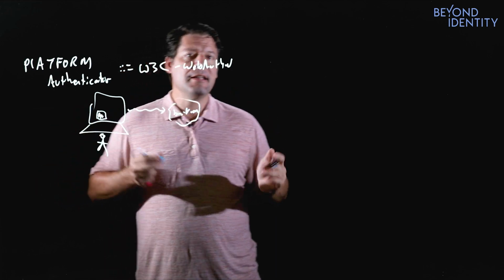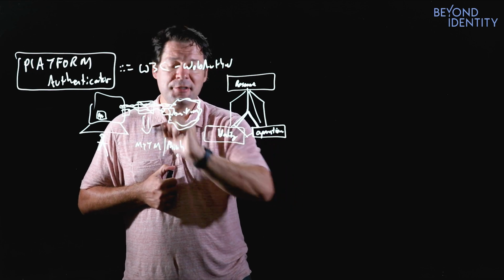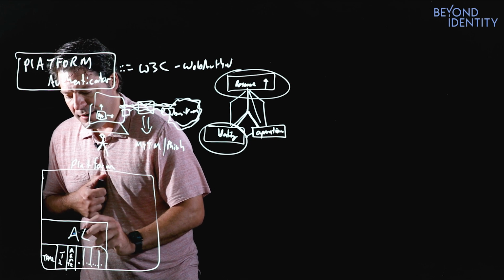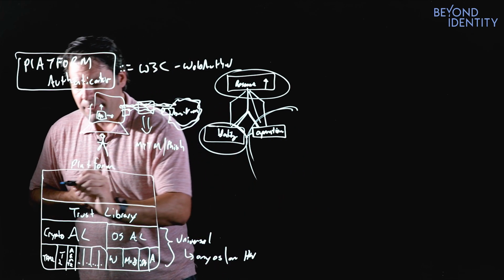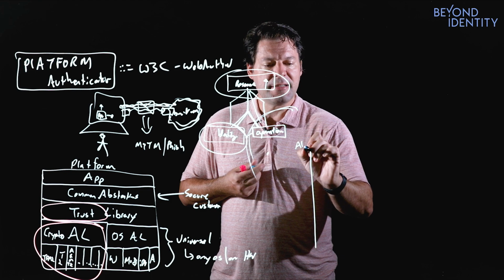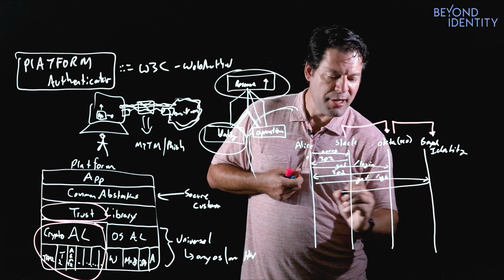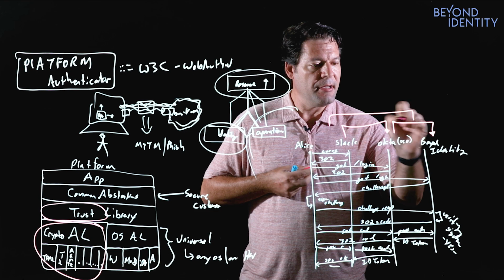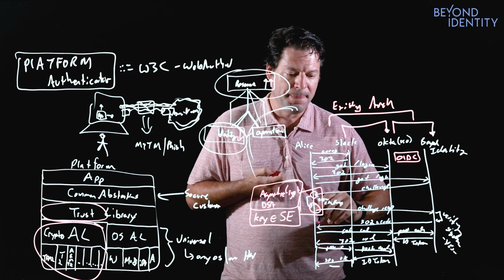9. The Role of the Platform Authenticator - Zero Trust Authentication Master Class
The W3C Standard defines the notion of a Platform Authenticator, an on device resource to power authentication.

In this episode, "The Role of the Platform Authenticator," Jasson reviews how our universal passkey architecture inspects the user and the device profile.

We'll also learn how our libraries are used to build an advanced, secure enclave-based authentication service, designed to fit into an existing enterprise using single sign-on technology and a messaging app, selecting Okta and Slack as examples.